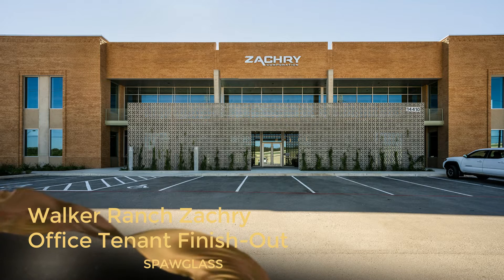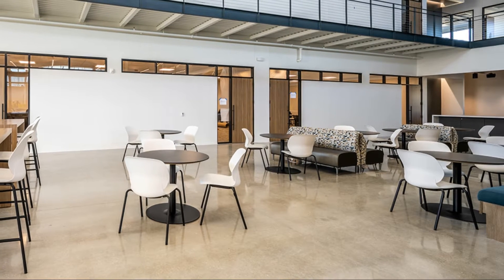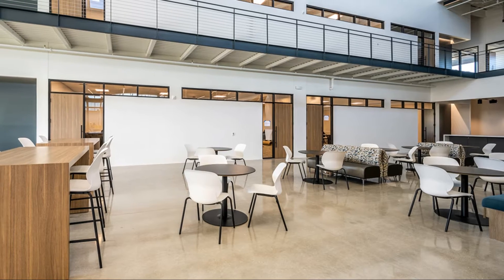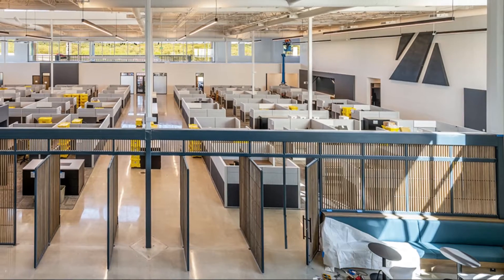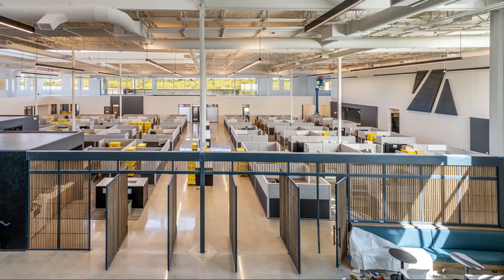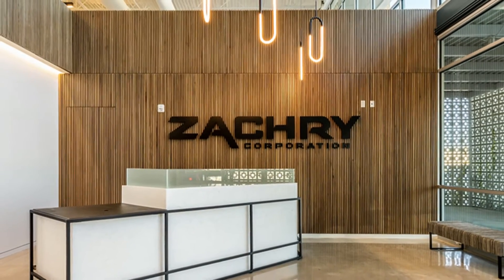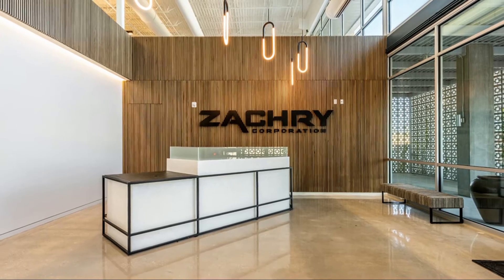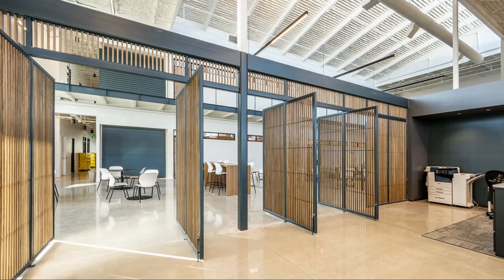ASA 2021 EIC Nominee: SpawGlass - Walker Ranch Zachry Office Tenant Finish-Out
Congratulations to SpawGlass for their nomination in the 27th Annual ASA Excellence in Construction Awards.  Winners will be announced March 3, 2022, at the ASA Awards Banquet.